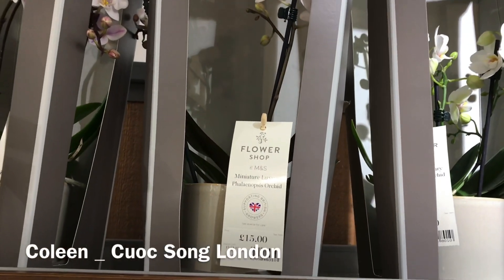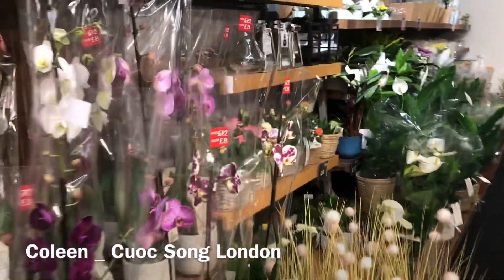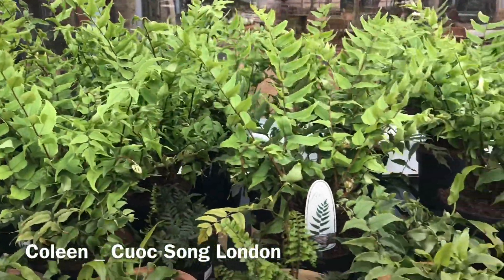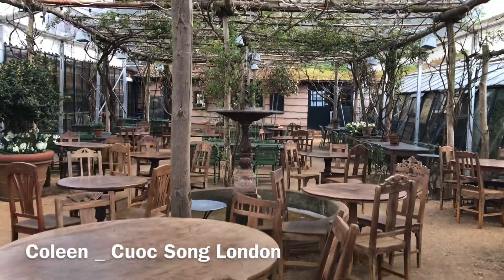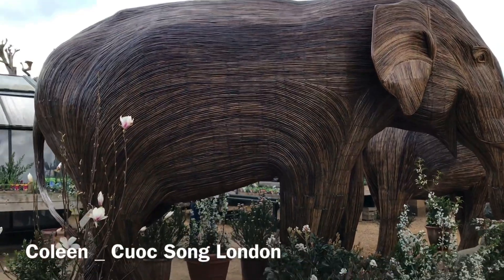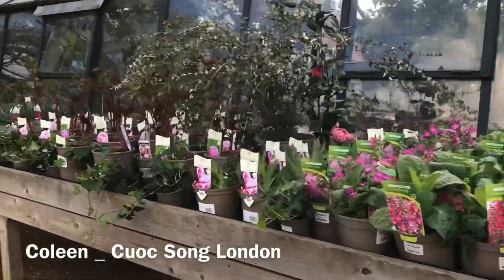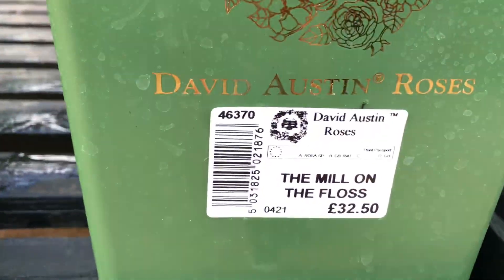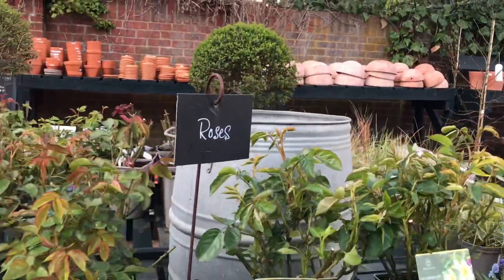Khám Phá Vườn Cây Giống Tại Richmond Vào Mùa Xuân | Chia Sẻ Nước Anh Quốc | Cuộc Sống London | 289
Coleen_ Cuoc Song London | Khám Phá vườn cây giống tại RichMond vào mùa Xuân | gặp lan on Sale | chia sẻ nước anh quốc | cuộc sống London

Copyright by Coleen_ Cuoc Song London do not re- uploads this video. Copyrighted material